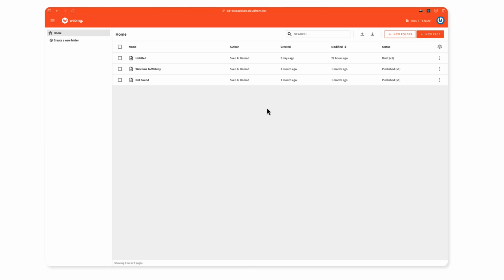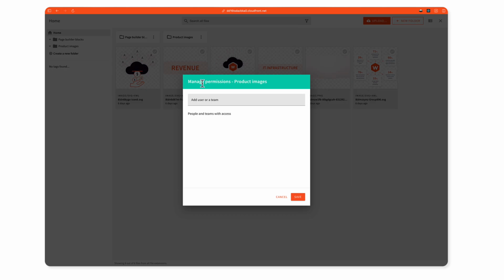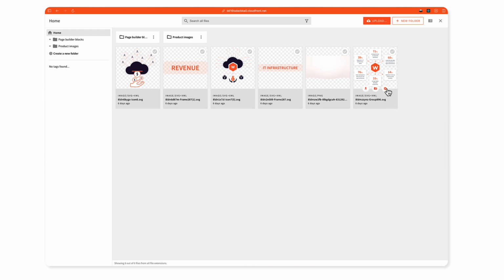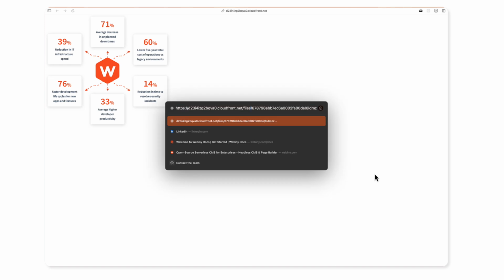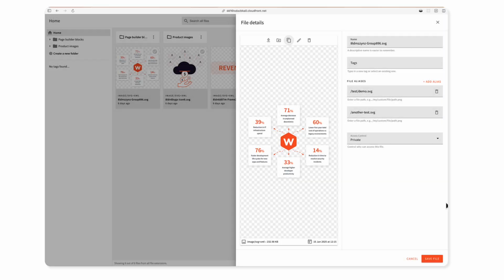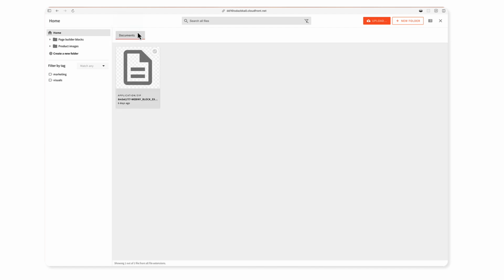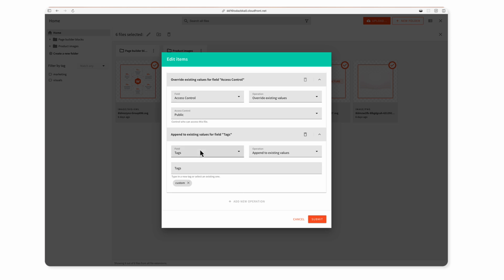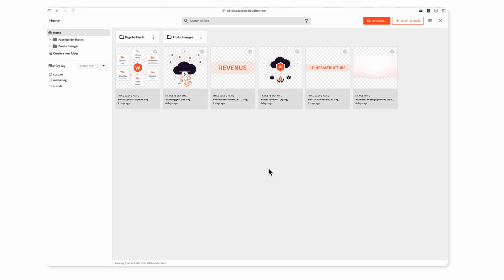File Manager - 01 - Overview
In this video we are looking at Webiny File Manager, a scalable and secure DAM solution that comes built-in with Webiny.